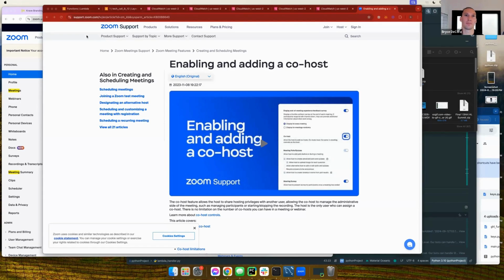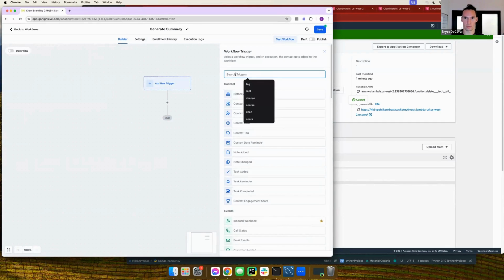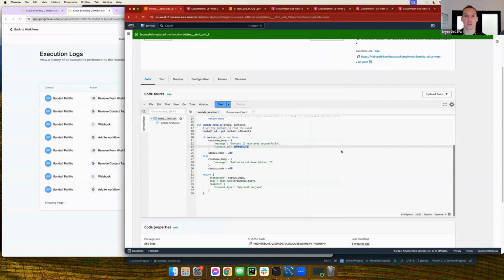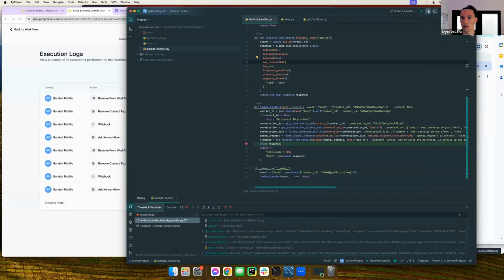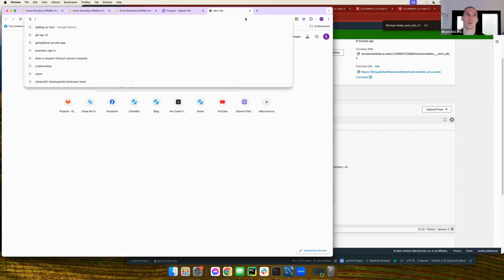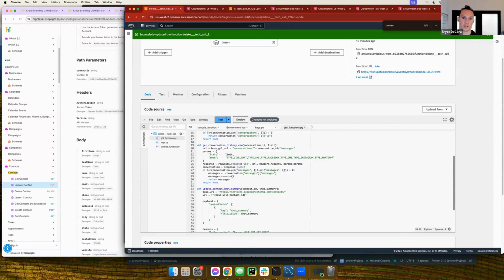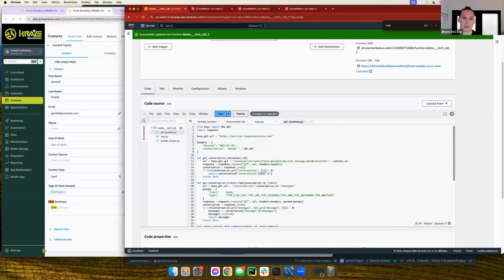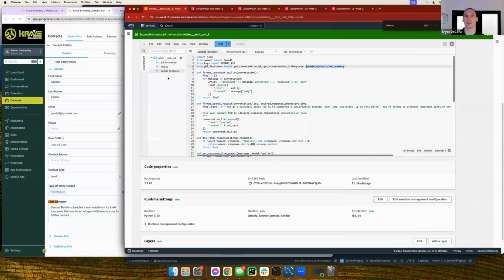API Endpoint to Pull Conversation Summary - 9/14/2024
Bryce DeCora, founder of CloseBot, leads a live build session to create an API endpoint for adding a tag to a contact in High Level. The endpoint uses OpenAI to generate a conversation summary, which is then updated to a contact field. Bryce guides participants through creating a private integration in High Level, setting up an AWS Lambda function, and using AI tools like Anthropic and OpenAI to modify and deploy the code.